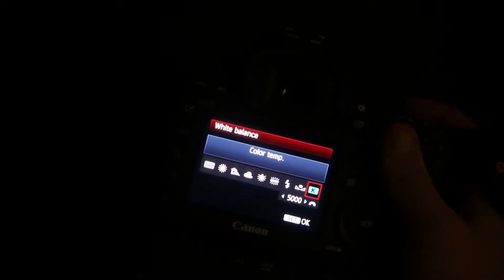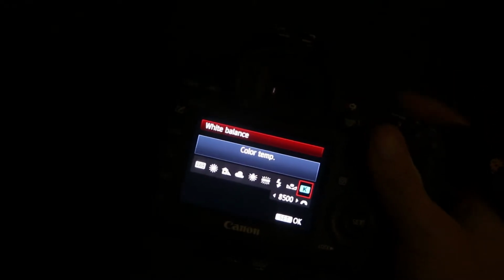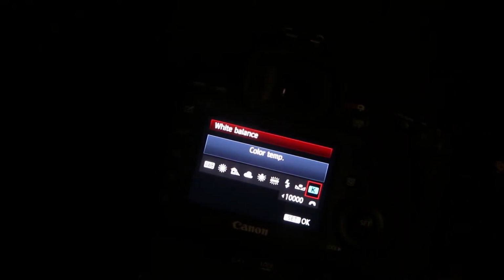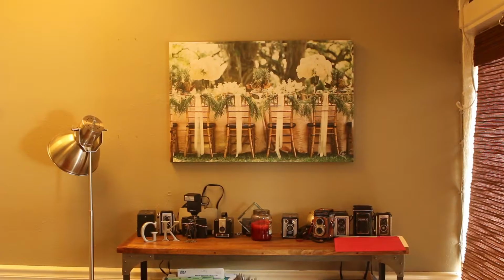Pro Tip Tuesday - What is Kelvin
Pro Tip Tuesday, what is Kelvin? Do you know your Kelvin? On this Pro Tip Tuesday: Kelvin settings on your camera are key to creating successful color every time you take a picture.  Auto white balance is great for outdoor shooting but as soon as you are in the colder shade or inside with tungsten lights, you'll most likely not like what the camera chose for you.  This video will show you how to adjust your Kelvin color settings and why!

Would you like to learn the camera? Click here for the coolest online class for learning all about the camera and start taking better pictures today!